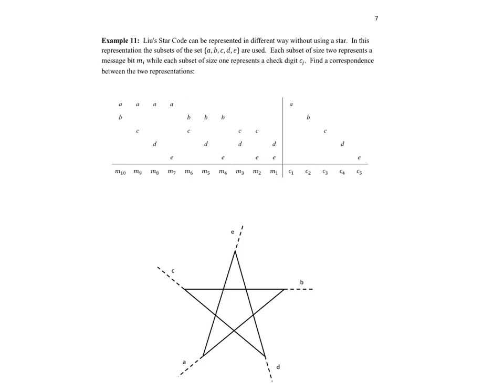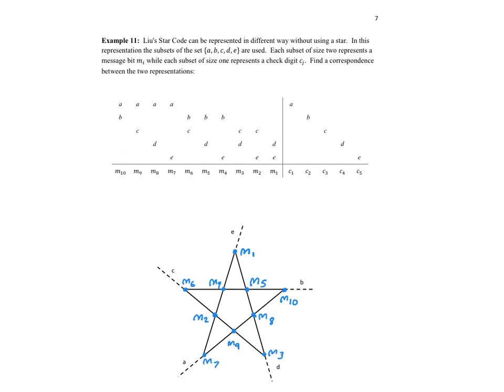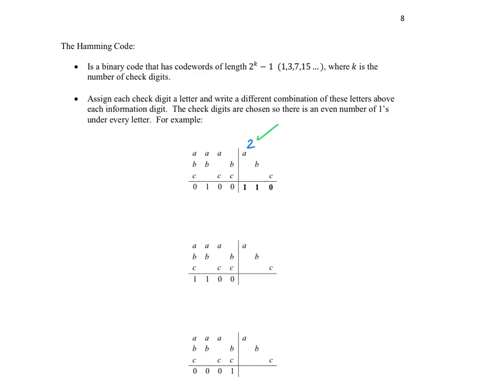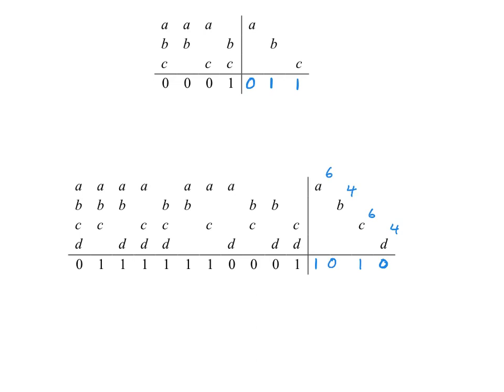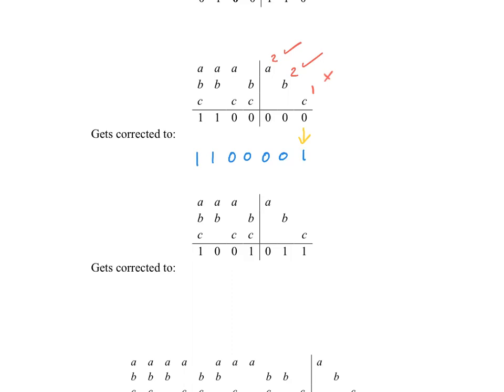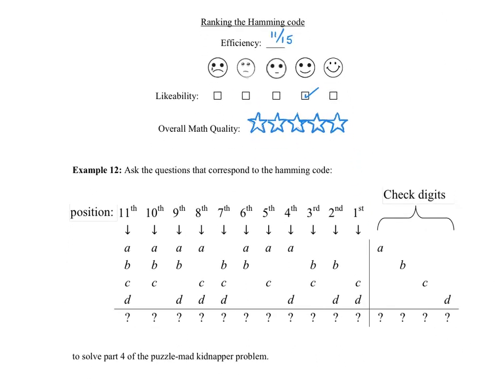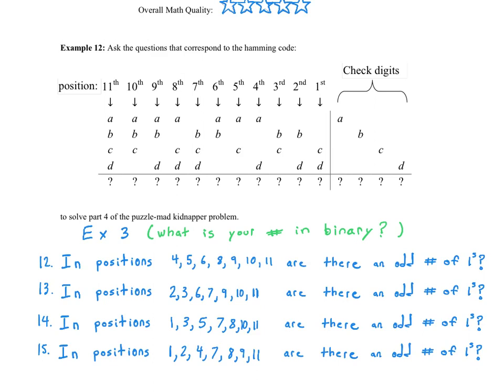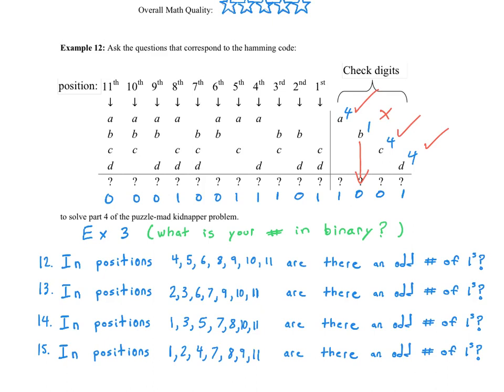The Hamming Code - The Kidnapper Problem